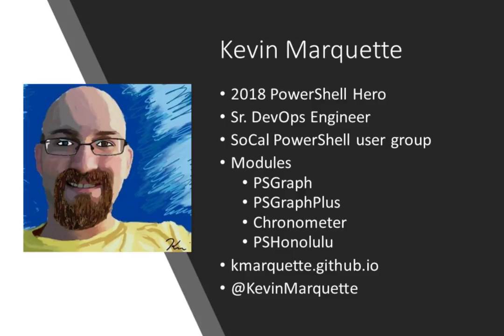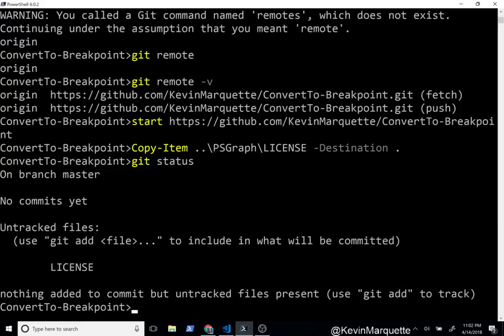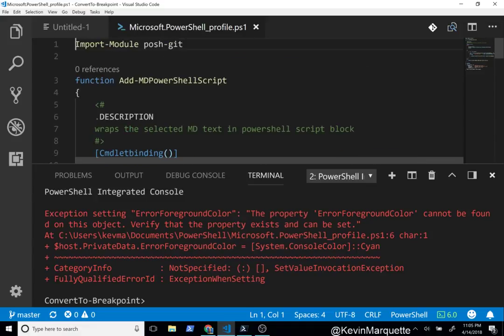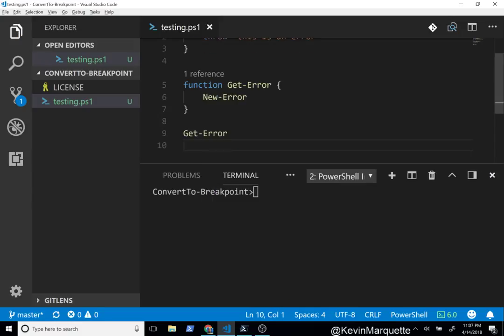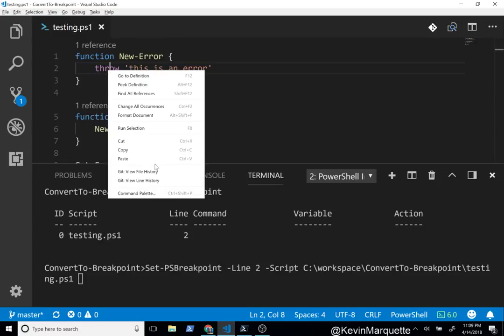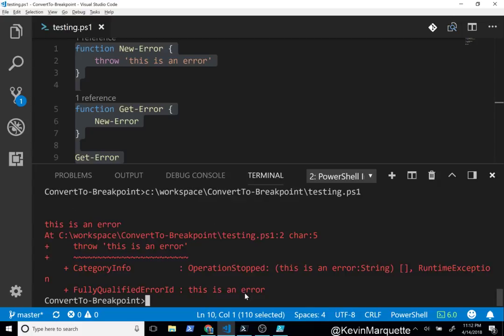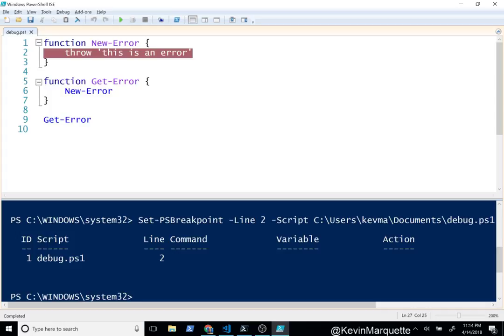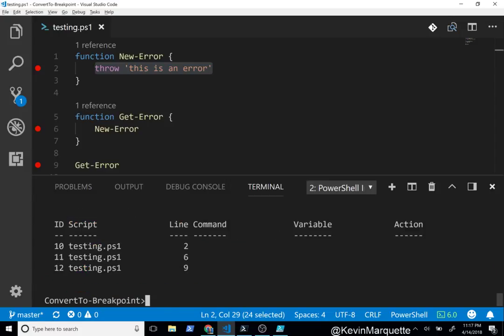ConvertTo-Breakpoint: git setup & proof of concept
Let's explore create a ConvertTo-Breakpoint command